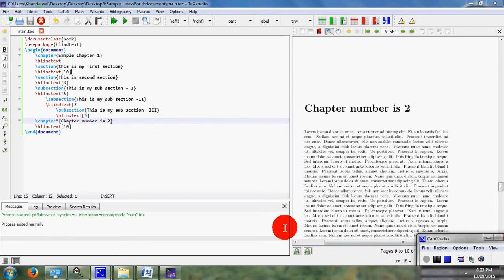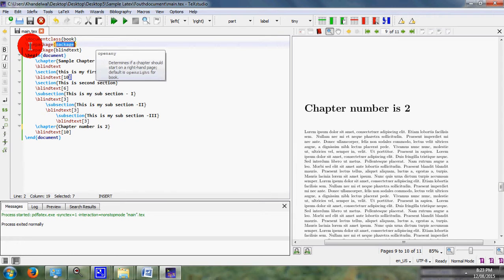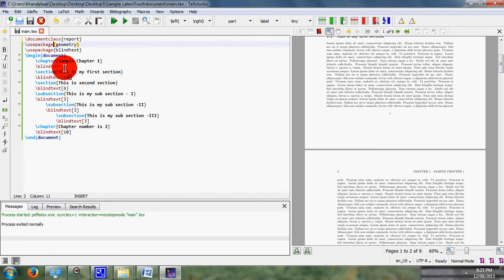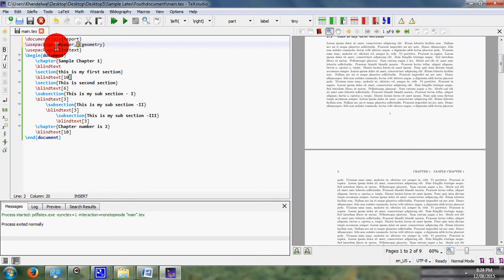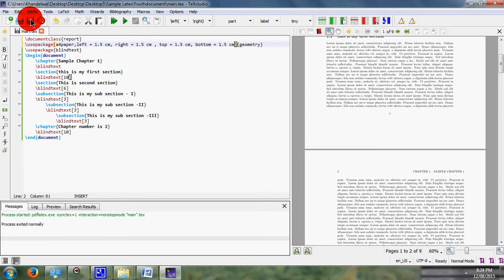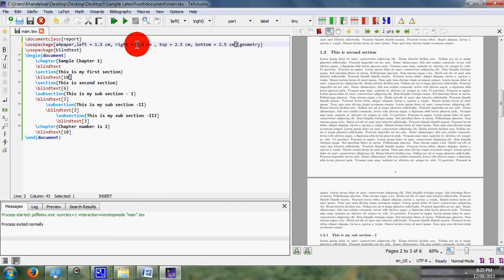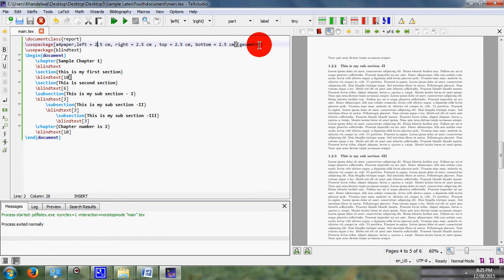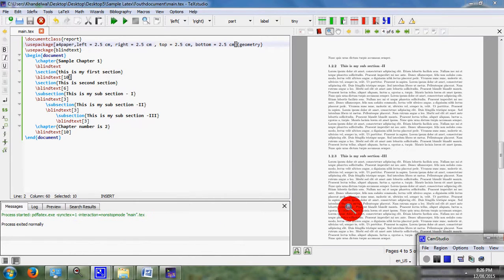Setting margin of Page